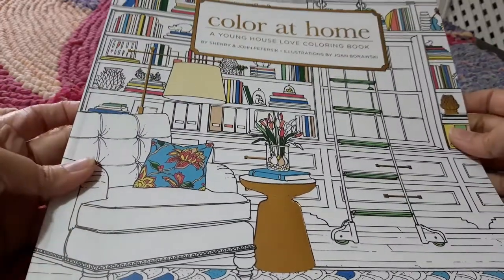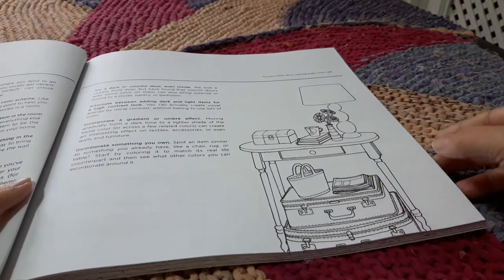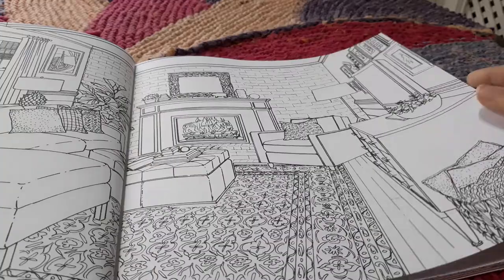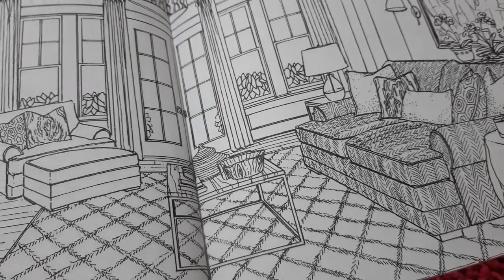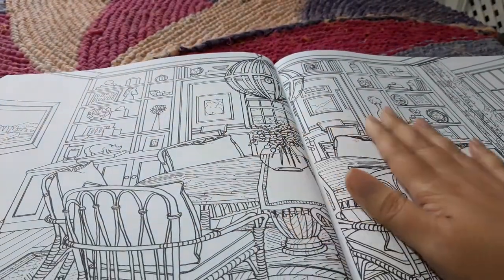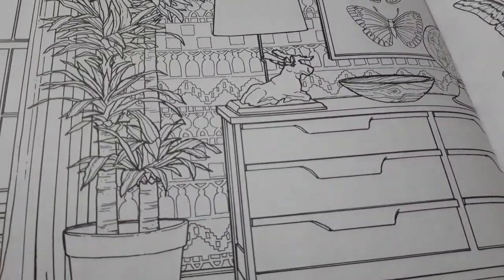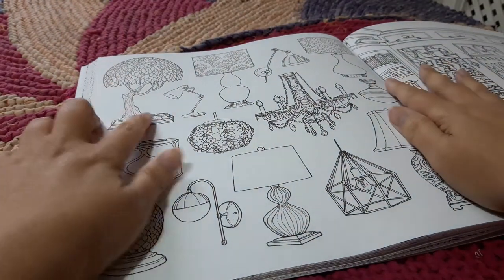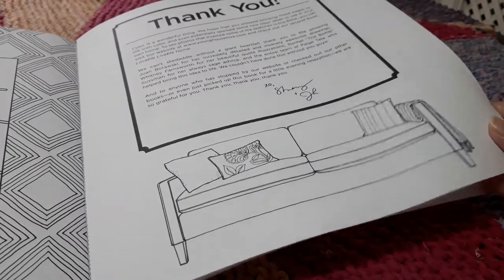COLOR AT HOME - COLORING BOOK REVIEW AND FLIP THROUGH - ADULT COLOURING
Flip through of colouring book for adults